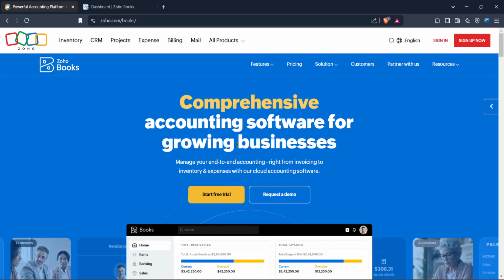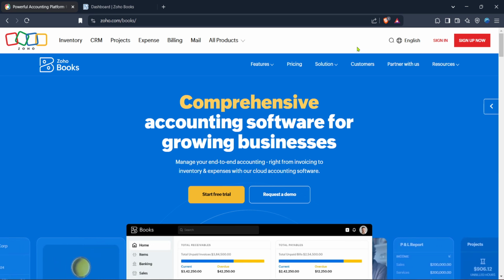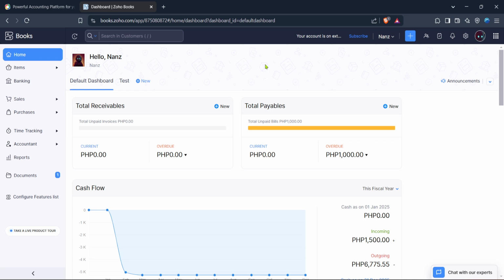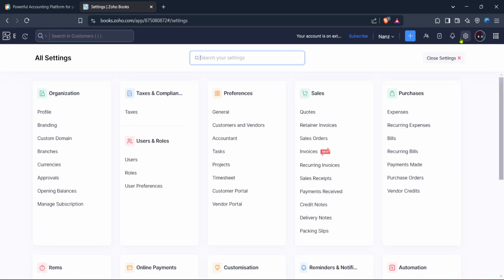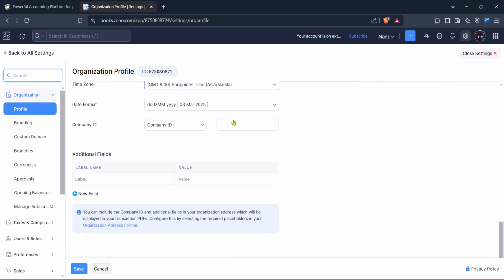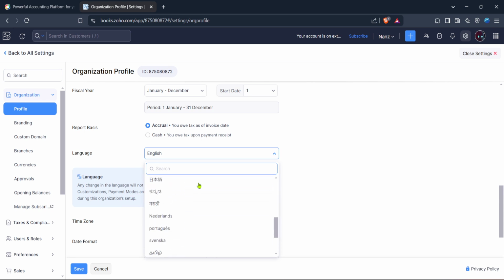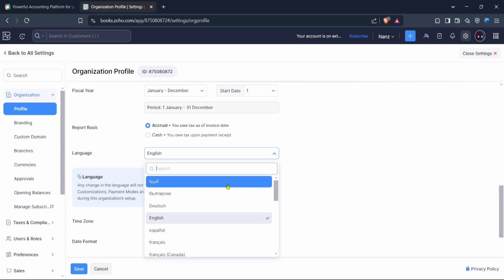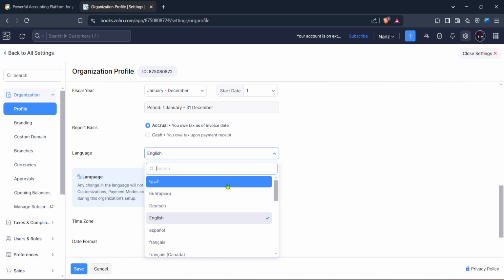How to Change the Organizations Language to Hindi Zoho Books (Full 2025 Guide)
How to Change the Organisations Language to Hindi Zoho Books (Full 2025 Guide)